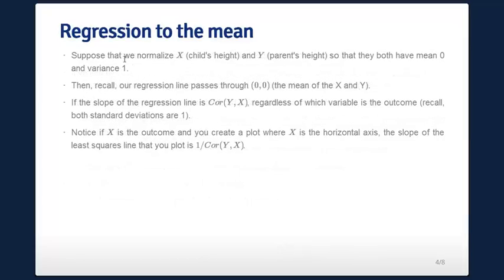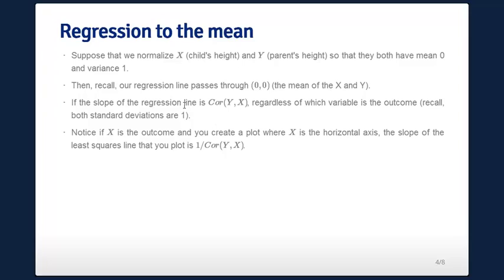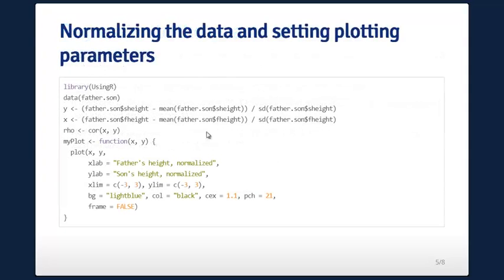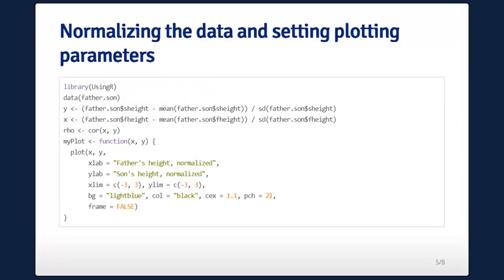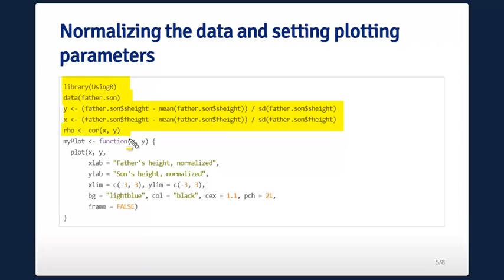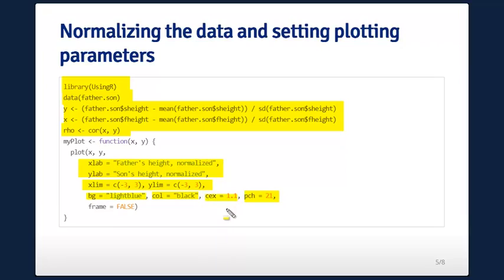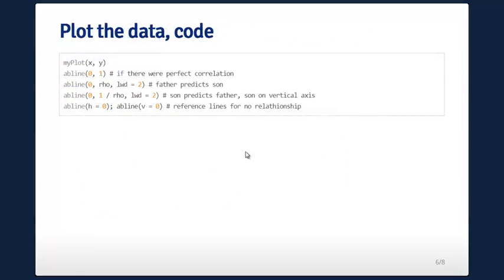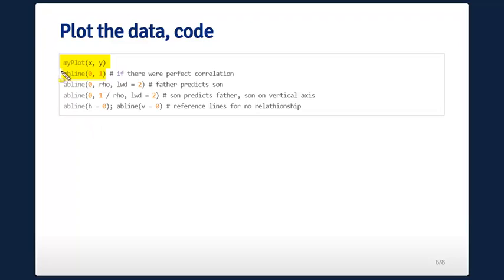1 11 01 04 b Regression to the Mean Example 10 46